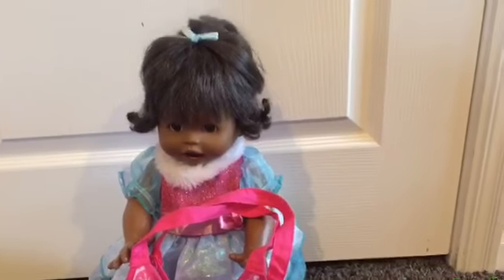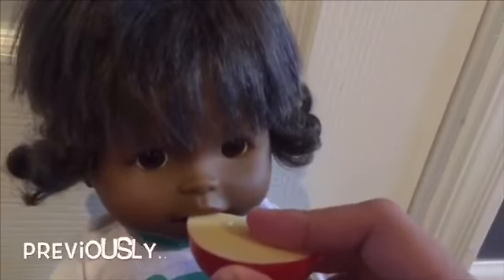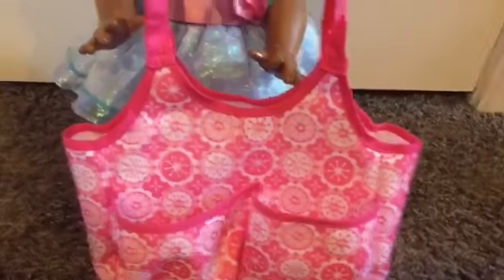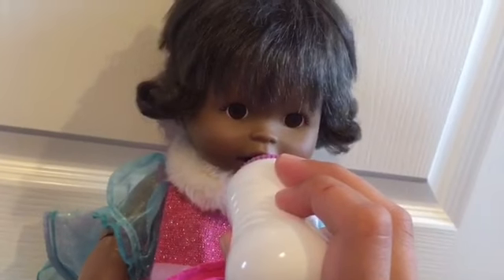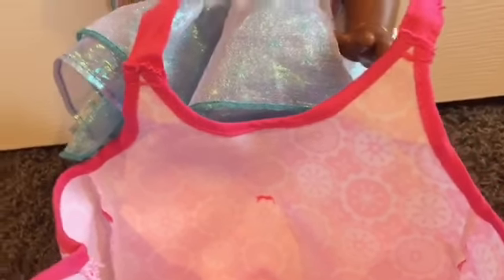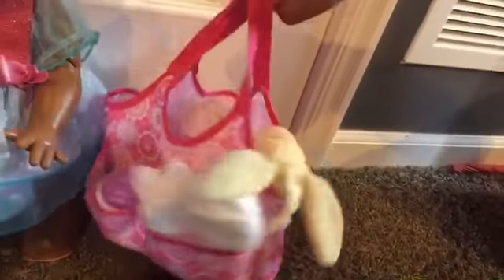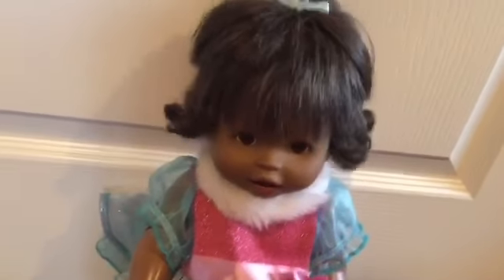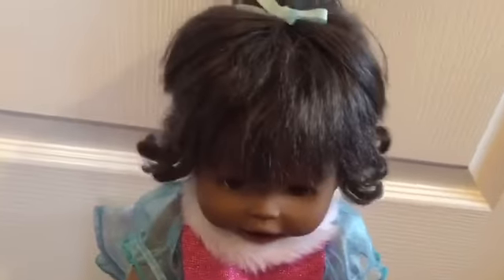What’s in Autumn ‘s diaper bag?